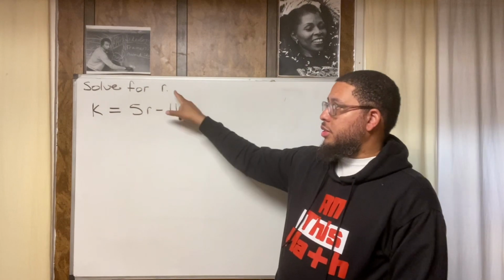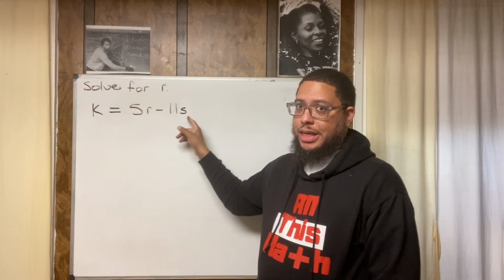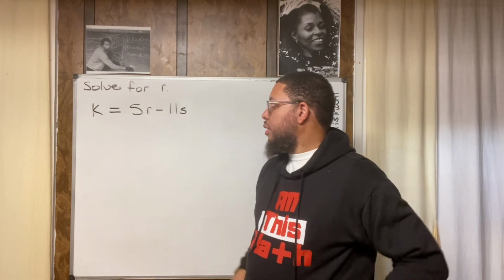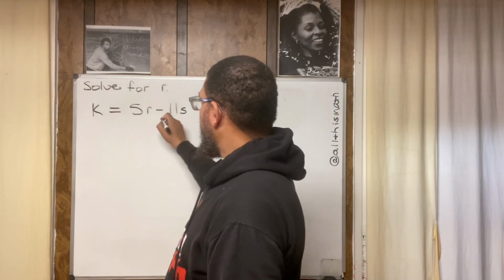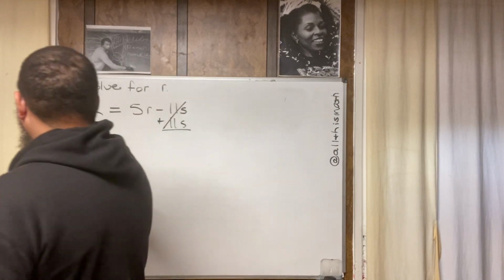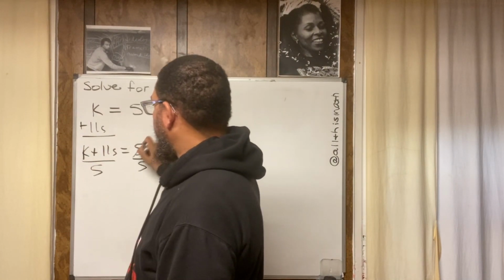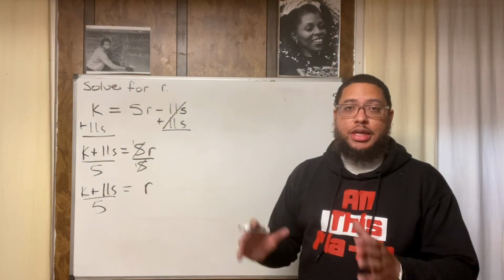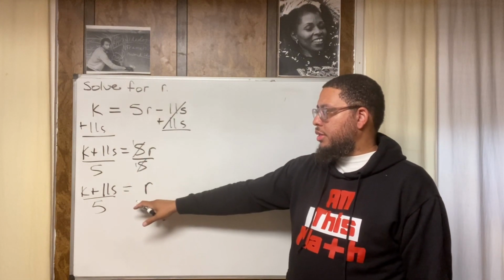Solving Literal Equations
In this video Professor Parker shows how to solve a literal equation with multiple variables in it.

Solve for r.

K = 5r - 11s